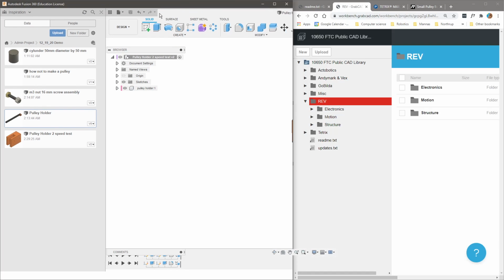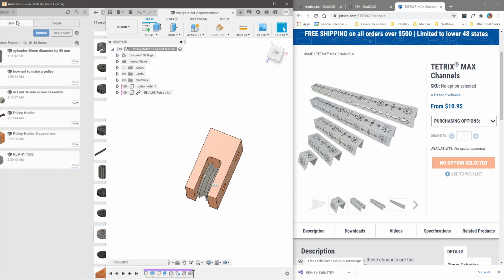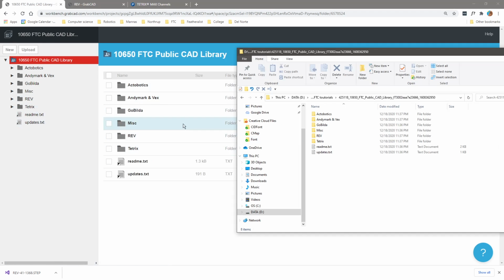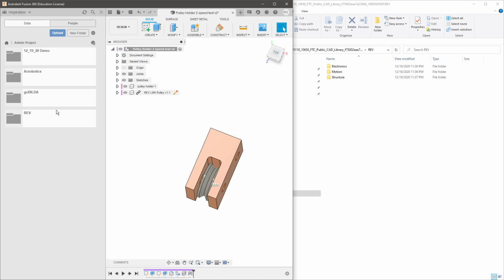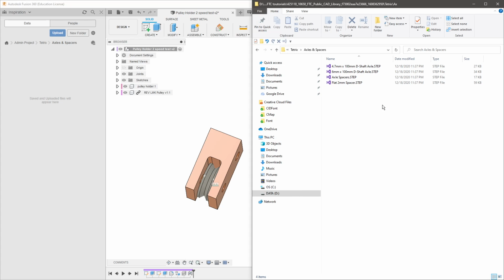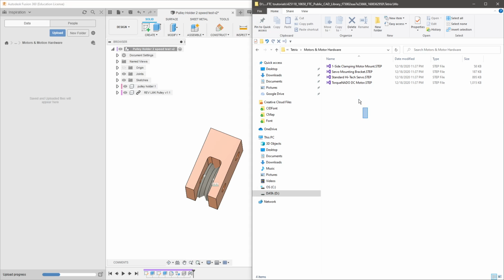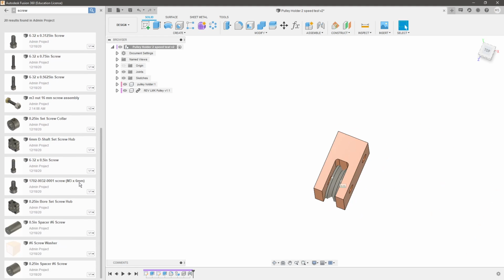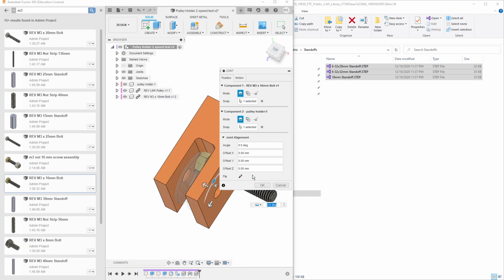Setting Up Fusion 360 with FTC Parts Libraries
The objective of the tutorial is to show the workflow of uploading files into Fusion 360 to maintain fille structures that mirrors the Public CAD library.

The procedure:
- copy the file structure of the parts library by creating folder (and nested - folders)
- redirect to specific folder on the local file directory that correspond to the folder in fusion
- select the upload button and drag corresponding files in to upload
- press esc to exit out of the job status dialog that pops up after uploads

Items to consider:
- when you upload the parts library into FUSION 360 you won't ever need to do it again
- only upload libraries of vendors your team purchasing from so you don't have to scroll for a long time to look for parts (When you search for flat, all the flats from all of the vendors will pop up)

Some Tips
Use a mouse with extra buttons to allow user to save extra motion when exiting out of a folder (one can bind the back option to the extra button)
Use shortcut “windows key + →” to resize windows (Fusion 360 and file explorer) to fit next to one another